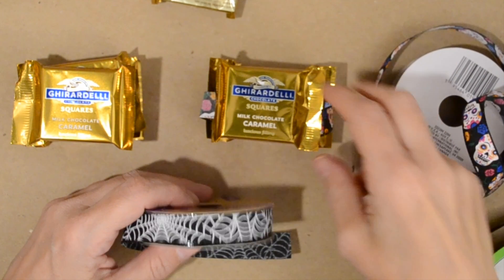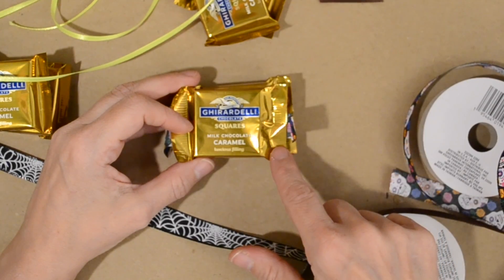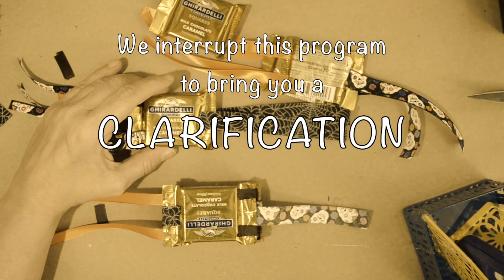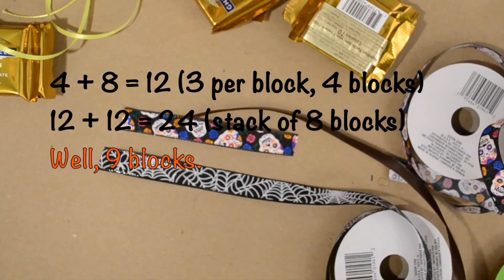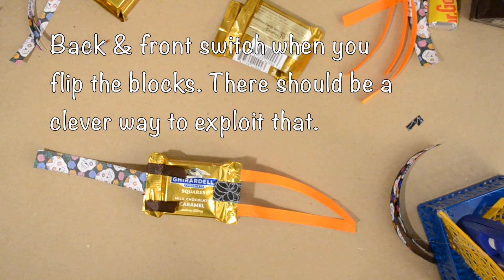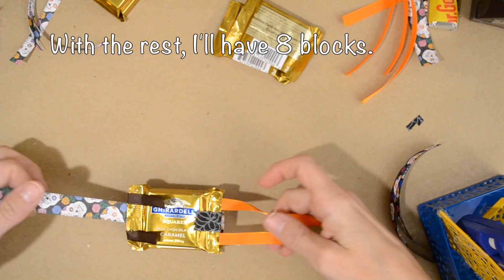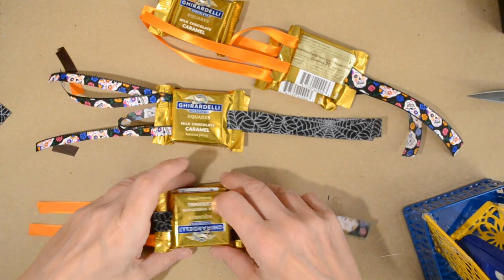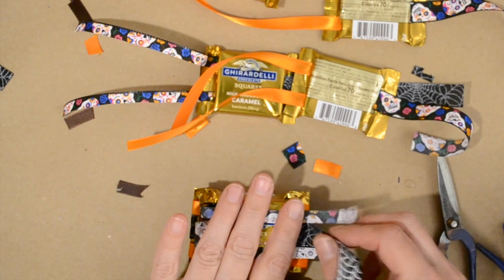Halloween Jacob's Ladders (Part 3: Short-Ribbons Method)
(Links below) Jacob's ladder, click-clack blocks, tumbling blocks, magic blocks...the line of blocks that seem to cascade downward when you tilt the top one. I made a bunch from Halloween treats and other items from craft stores and $1.25 stores. I know three main variations, and explain one in each part. Then I compare the ones I made.
Part 1: Wrap and Tack method; typical of wooden blocks.
Part 2: Sandwich method; typical of cards/cardboard; uses pairs of flat blocks
Part 3: Short-Ribbons method; any type of object, but many shorter ribbons rather than three long ones.

Content:
00:00 Opening Title
00:07 Intro (Part 3: short-ribbon method)
00:27 Square Chocolates
10:00 Evaluation and test
10:42 Adjustment 1 and retest
11:37 Adjustment 2 and retest
13:25 Evaluation and test
12:04 Candy-Sticks boxes, version 1
13:01 Evaluation and test
14:34 Candy-Sticks boxes, version 2  and test
15:57 Review and comparison
18:25 Closing Title

It is possible to combine methods 2 and 3.

Links of other people doing similar things, not exhaustive:

• "Jacob's Ladder Toy" (JacobsLadderToy) Things to do with a Jacob's Ladder toy
• "Mind The Ladder, Tim!" "Two Antique Jacob's Ladders" and "Jacob's Ladder Snake" (Grand Illusions) Demos of classic versions, including ones with handles, scenes and stories, and discussion of design. The first one has ladders with clear ribbons. The antique ones have long pictures and fans!
• (written) "Jacob’s Ladder Booklets" (Francis Small Heritage Trust) Toy reinterpreted as a book

 Short-Ribbons method
• (Just the action) "Jacobs ladder toy" (Homemade Gifts Made Easy) written instructions Includes CHOCOLATE version (small bars, longways)
• (I'll add more links when I find them.)